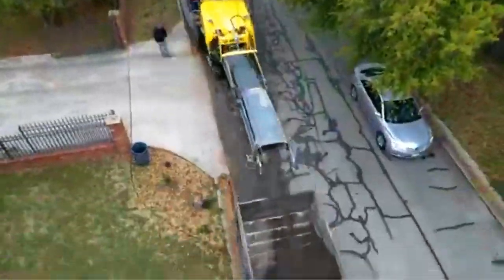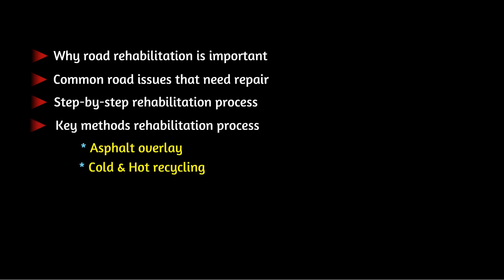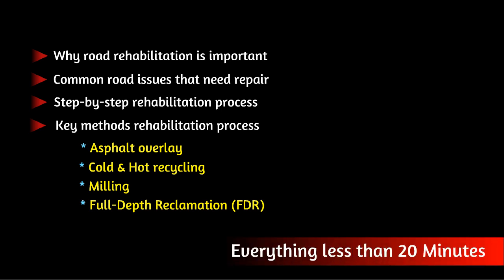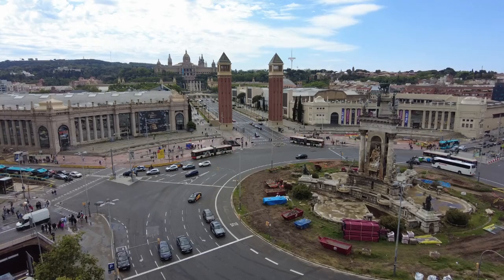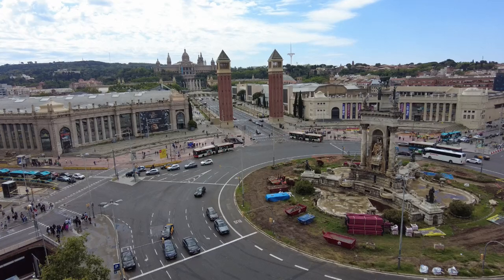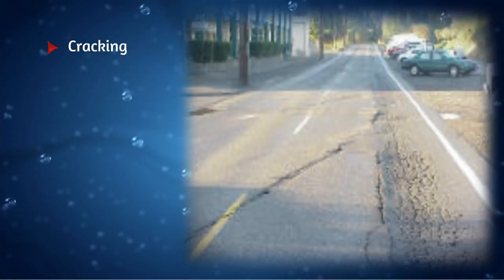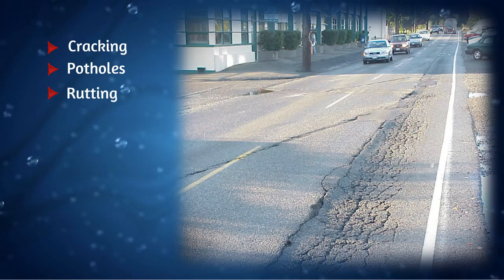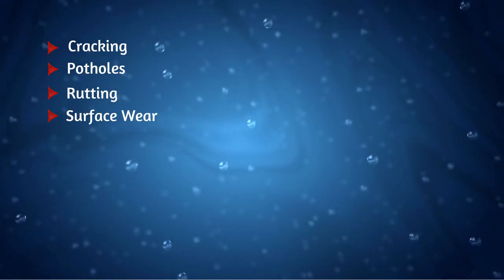Complete Guide to Road Rehabilitation Techniques | From Pothole Fixes to Full Reconstruction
🎧 This video is available in multiple languages, Go to this link to select your language
Explore the cutting-edge world of sustainable road construction!
Discover how engineers are rebuilding our streets smartly and sustainably — Top Game-Changing Techniques For Road Rehabilitation without starting from scratch! In this video, you'll learn modern techniques that save time, money, and the environment. Whether you're a civil engineer, student, or road professional — this guide is for you!

Sustainable Road Construction: The Green Revolution in Pavement Green Roads: Eco-Friendly Materials & Techniques, From Asphalt to Eco-Concrete

A Complete guide for road rehabilitations | Sustainable Road Construction Explained
📌 Watch now and become an expert in modern road rehabilitation techniques!

We break down the essential road rehabilitation techniques that restore damaged roads

🔹 In This Video, You’ll Learn:
✅ Why Road Rehabilitation is Important – Safety, cost savings, and environmental benefits
✅ Common Road Issues That Need Repair – Cracks, potholes, rutting, and structural damage
✅ Step-by-Step Road Rehabilitation Process – How roads are restored efficiently
✅ Key Methods Used Worldwide:
🔹 Asphalt Overlay – Milling & Resurfacing
🔹 Cold Recycling – Cold In-Place Recycling (CIR) & Cold Central Plant Recycling (CCPR)
🔹 Hot Recycling – Hot In-Place Recycling (HIR) & Hot Central Plant Recycling (HCPR)
🔹 Full Depth Reclamation (FDR) – Mechanical, Bituminous & Chemical Stabilization

📌 YouTube Chapters (Timestamps for Easy Navigation)
⏳ 00:00 – Introduction to Road Rehabilitation
⏳ 01:30 – Common Road Issues That Need Repair
⏳ 02:00 – Types of Road Rehabilitation
⏳ 03:27 – Asphalt Overlay (Milling & Resurfacing)
⏳ 07:13 – Cold Recycling (CIR & CCPR Methods)
⏳ 11:34 – Hot Recycling (HIR & HCPR Methods)
⏳ 15:09 – Full-Depth Reclamation (FDR)

What is Cold Recycling?
What is Cold In-Place Recycling (CIR)?
What is Cold Central Plant Recycling (CCPR)?
What is Hot Recycling?
What is Hot In-Place Recycling (HIR)?
What is Hot Central Plant Recycling (HCPR)?
What is Full Depth Reclamation (FDR)?

How roads are repaired?
How do engineers fix roads?
How to repair asphalt roads?
Best road construction methods?
How to fix potholes and cracked roads?

Best Method to fix potholes and cracked roads
Best Methods for Road Rehabilitations

Principles of Asphalt Recycling Methods
Green Roads: Designing for a Sustainable Future

Road Rehabilitation Methods
Road Repair Methods & Techniques
Road Maintenance & Resurfacing
Pavement Rehabilitation
Road Construction Engineering

road rehabilitation techniques
asphalt road repair methods
road resurfacing process
bitumen road maintenance
pavement rehabilitation methods
concrete road repair techniques
road reconstruction process
cold mix asphalt road repair
pothole repair technology
road rehabilitation project case study

Learn Civil Engineering
Engineering Study Material
Infrastructure Development
Construction Techniques

Civil Engineering for Students
Construction Engineering Study Guide
Engineering Lectures for Students
Best Civil Engineering Courses

Pavement Engineering Guide
Highway Engineering Guide
Asphalt Road USA, Canada, UK
Road Construction Standards (AASHTO, ASTM, FHWA)
Best Road Repair Techniques in USA, Canada, UK
DOT (Department of Transportation) Road Repairs
Highway Engineering Methods
Pavement Repair Technologies
Sustainable Road Construction Methods
Asphalt Paving Techniques
Road Maintenance Solutions

Civil Engineering Study Material
Learn Road Construction Engineering
Best Civil Engineering Courses Online
How to Become a Civil Engineer in the USA?
Civil Engineering Jobs in Canada
Engineering Licenses (PE Exam, EIT Certification)
Highway & Transportation Engineering

Asphalt Resurfacing vs. Reconstruction
Cold & Hot Recycling in Road Repairs
Road Rehabilitation Cost Analysis
Full-Depth Reclamation Process
DOT Approved Road Repair Methods
Asphalt Overlay vs. Milling
Road Construction Technology